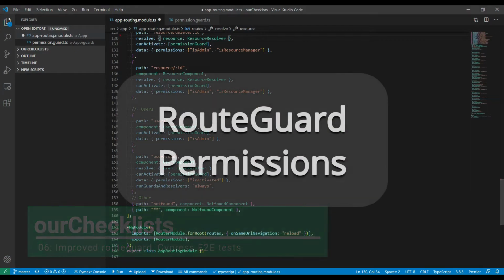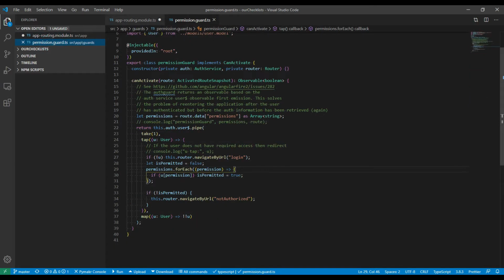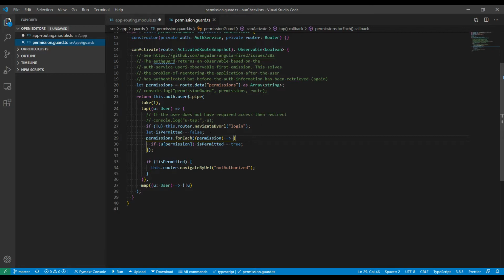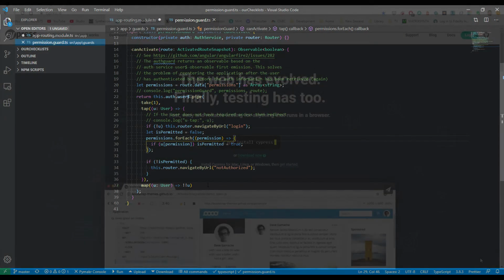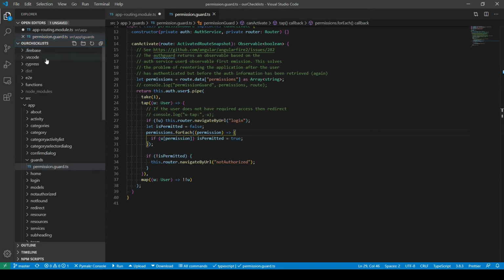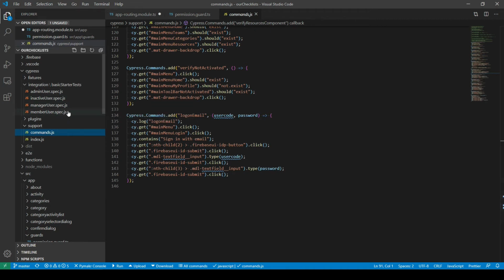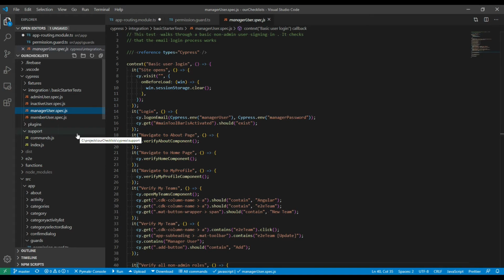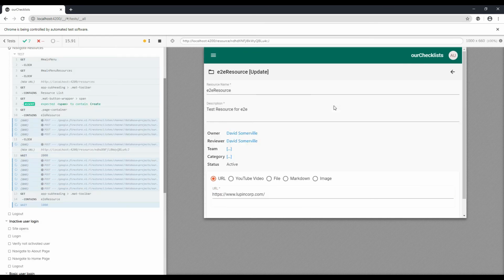ourChecklists06: Routeguard and Cypress Tests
Look at improvements to Angular routeguards to manage user permissions and show how I am using Cypress E2E tests to quickly “sanity check” my application for breaking changes.

00:35 Updates to the Angular “permission.guard.ts” routeGuard to manage access based on user roles.
03:17 User of Cypress E2E testing solution for testing the ourChecklists code.
06:42 Showing Cypress running my ourChecklists E2E test suite.